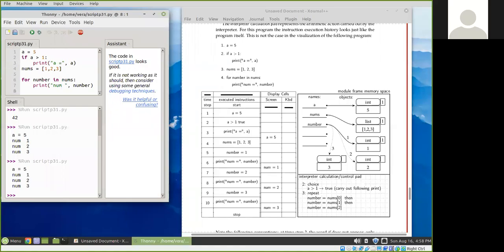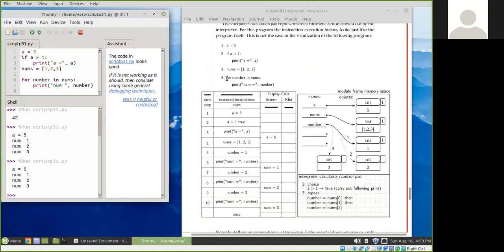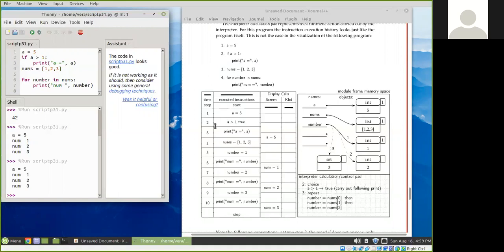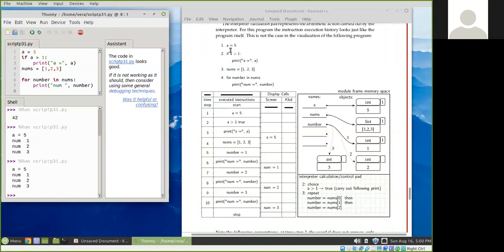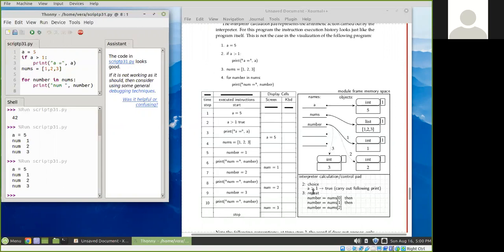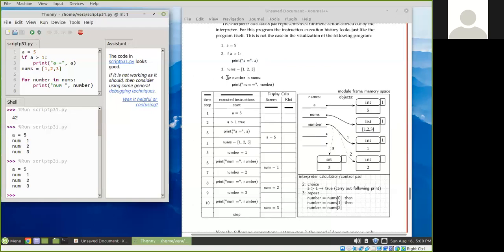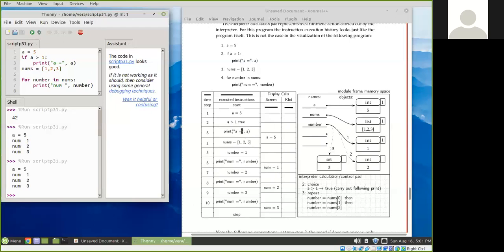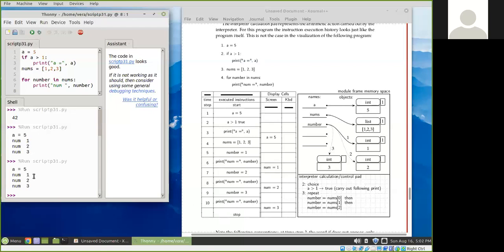How to Complete Paper Python II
Shows how to record the action of conditionals
and loops.